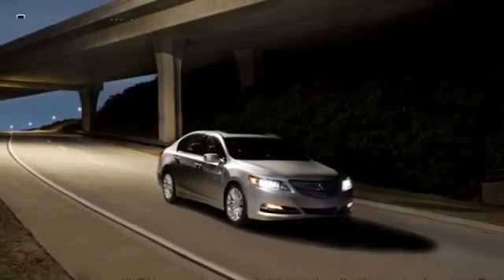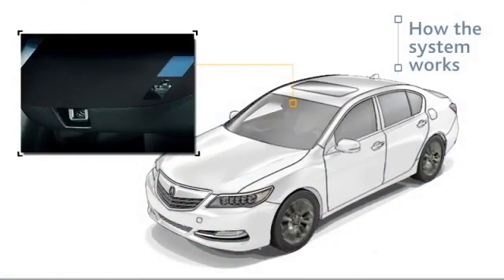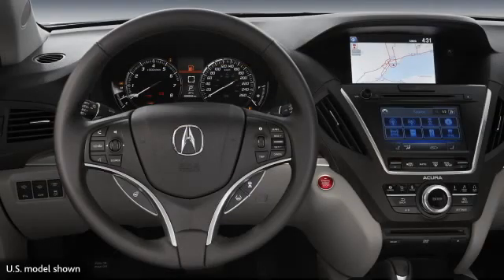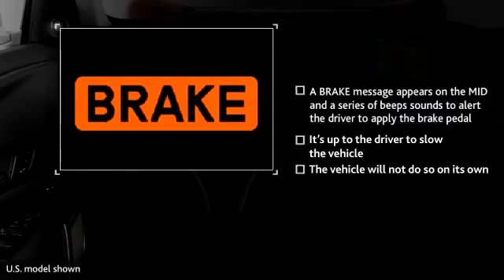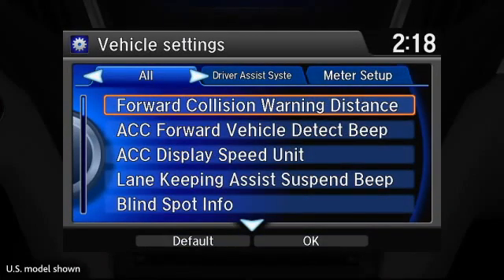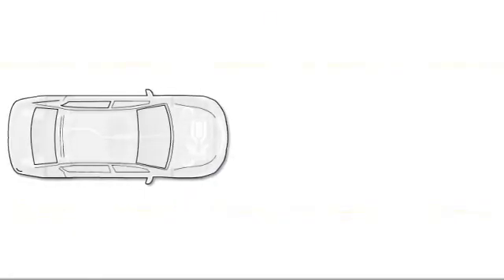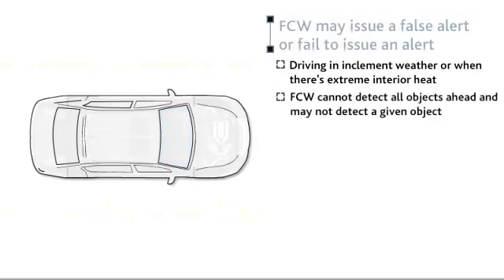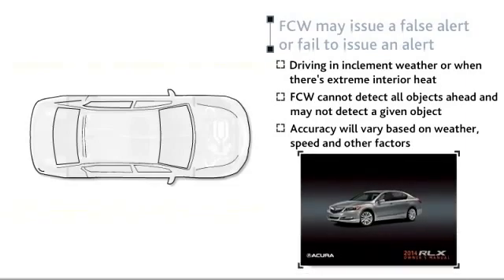AcuraWatch: Forward Collision Warning (FCW) System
[Source: Acura Canada]